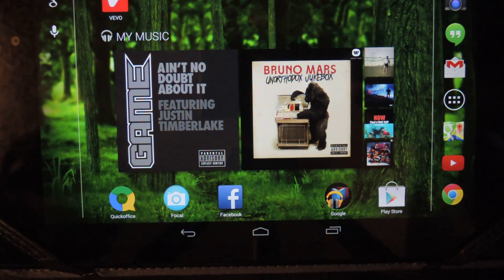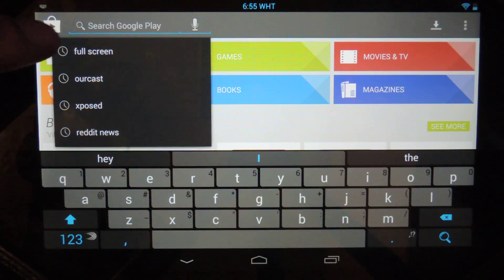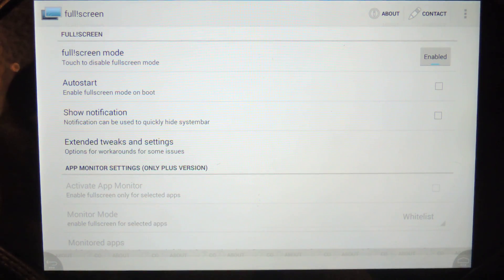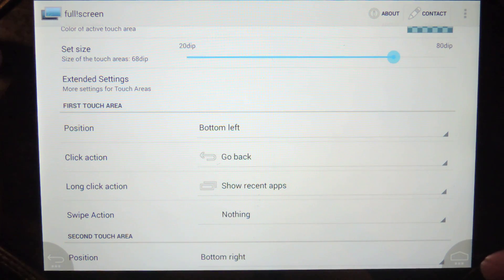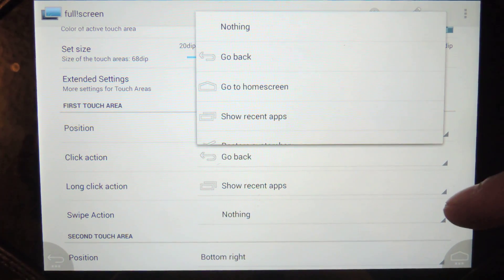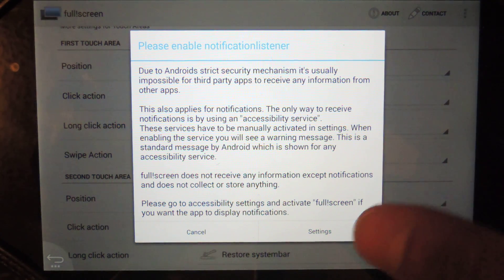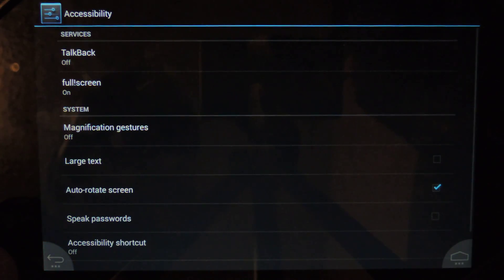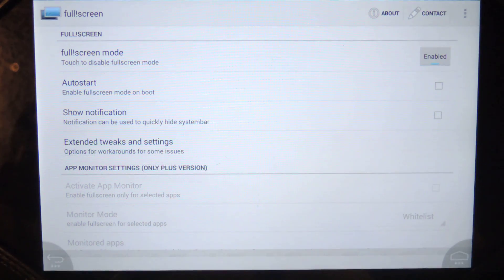Make Your Screen Feel Bigger - Remove Navigation & Status Bars - Nexus 7 Tablet [How-To]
How to Make Your Nexus 7's Screen Feel Bigger

In this softModder tutorial, I'll be showing you how to easily get the most out of your Nexus 7 tablet's screen size by replacing the top and bottom status and navigation bars using the app full!screen.

For more information and the download, check out the full tutorial over on Nexus 7  softModder using the link above.